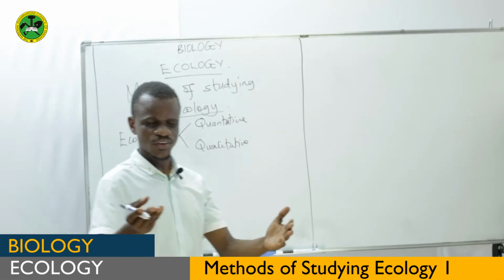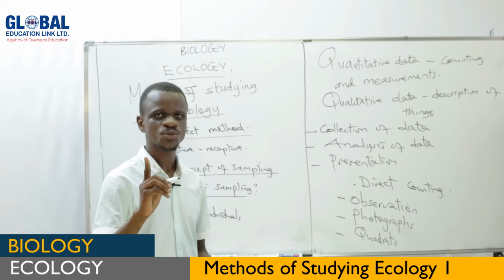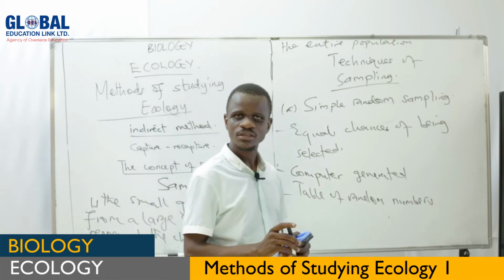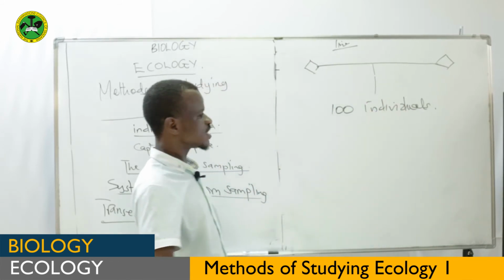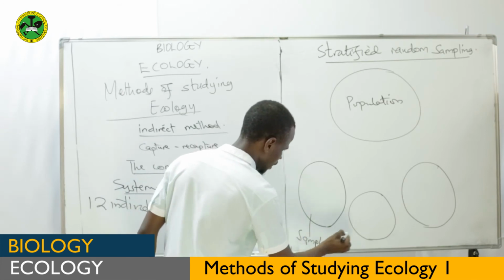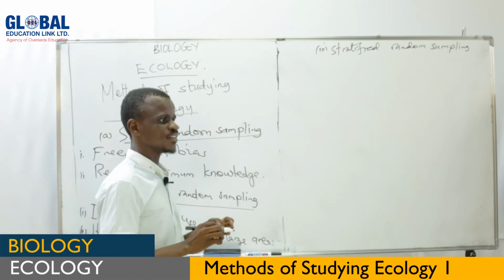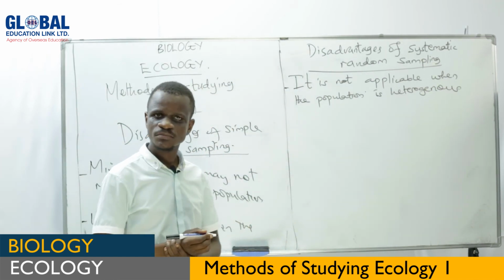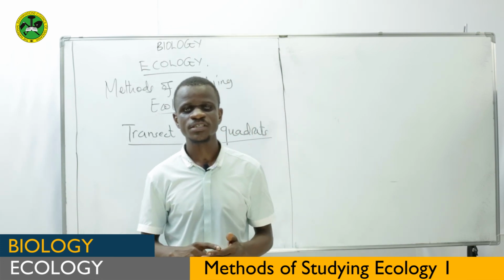Mapitio ya somo la Biology katika mada ya 'Ecology' kwa watahiniwa wa Kidato cha Sita